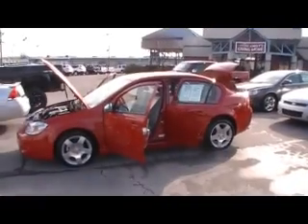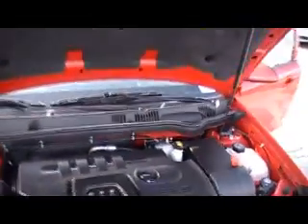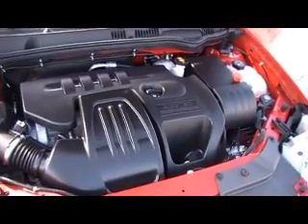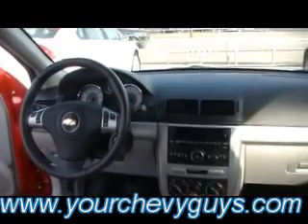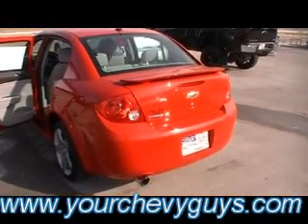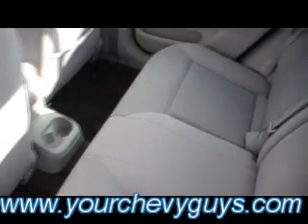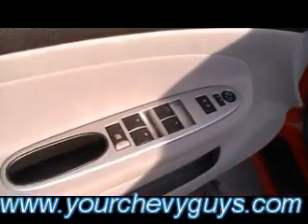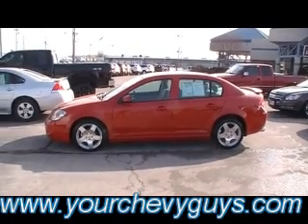2010 CHEVY COBALT LT in CHATTANOOGA a MTN VIEW CHEVY TRADE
(aka) MTN VIEW CHEVY in Chattanooga, Tennessee JUST TRADED FOR A 2010 CHEVY COBALT LT STOCK P4012.